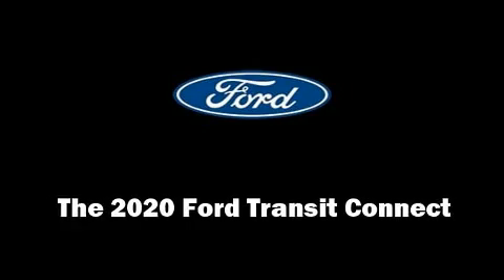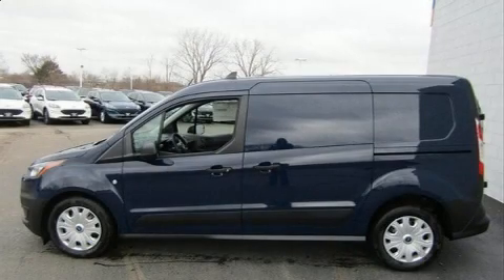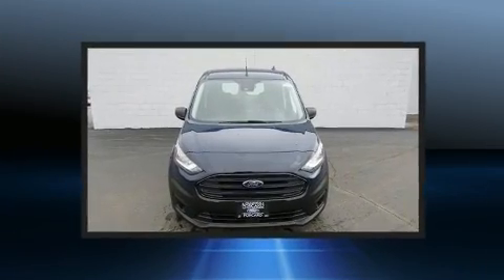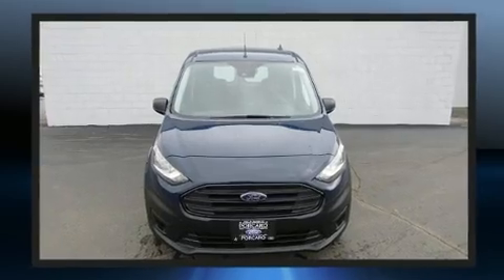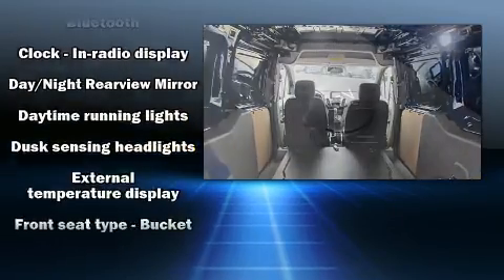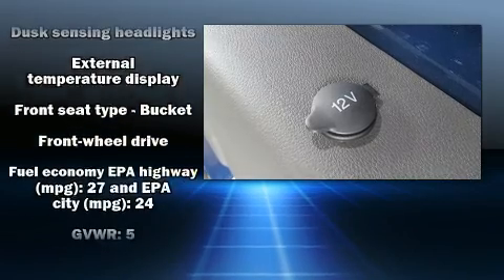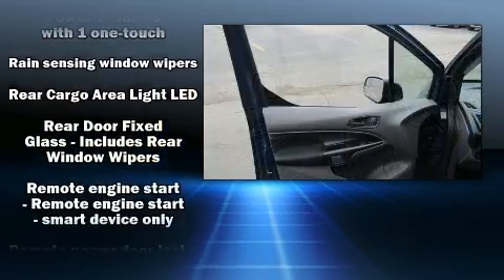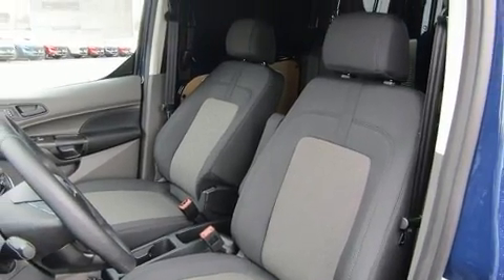2020 Ford Transit Connect XL in Racine, WI 53406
Porcaro Ford
6001 Washington Avenue

Step into the 2020 Ford Transit Connect. Smooth gearshifts are achieved thanks to the 2 liter 4 cylinder engine, providing a spirited, yet composed ride and drive. All of the premium features expected of a Ford are offered, including: variably intermittent wipers, adjustable headrests in all seating positions, a trip computer, front bucket seats, tilt steering wheel, an overhead console, and much more. Storage solutions are integrated throughout the interior, demonstrating thoughtful attention to detail. Passenger security is always assured thanks to various safety features, such as: dual front impact airbags, head curtain airbags, traction control, brake assist, ignition disabling, and 4 wheel disc brakes with ABS. For added security, dynamic Stability Control supplements the drivetrain. You will have a pleasant shopping experience that is fun, informative, and never high pressured. Stop by our dealership or give us a call for more information.